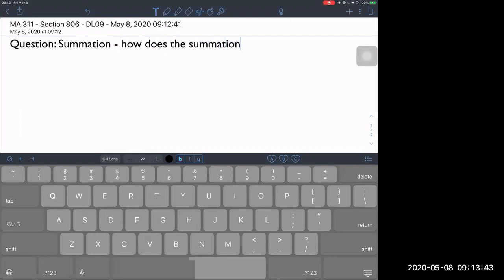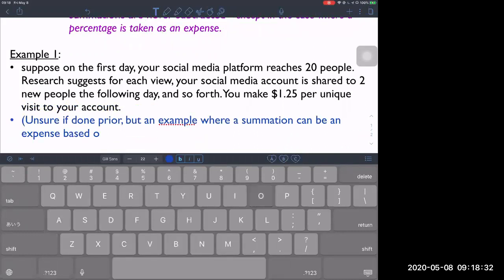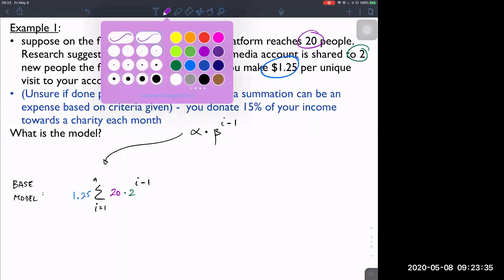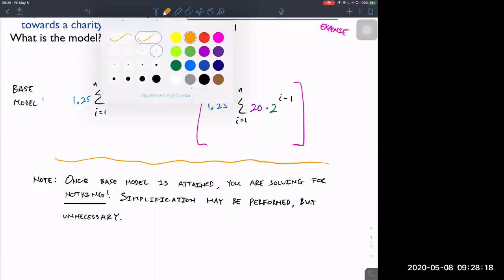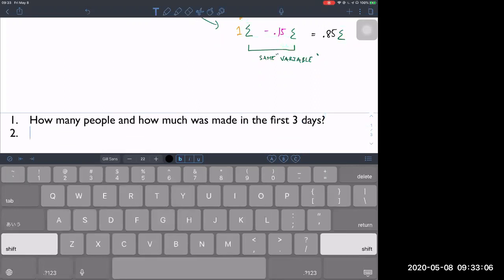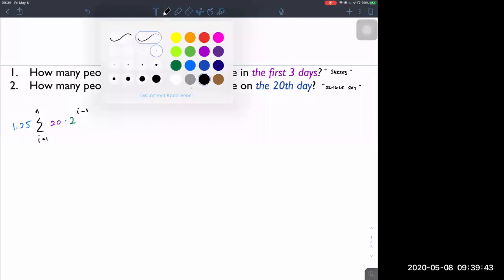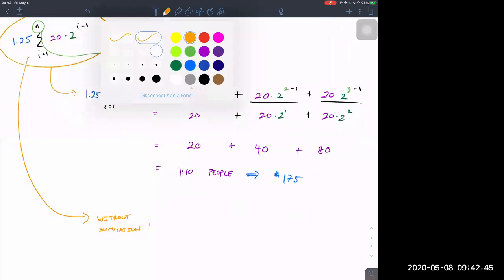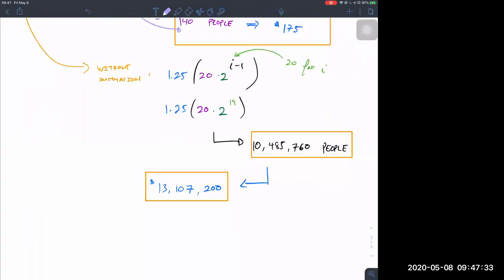Spring 2020 - MA 311 - Section 806 - Distance Learning10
An overview of a mathematical modeling where a summation via sigma notation is the primary generator of income. Do not know what sigma notation is?